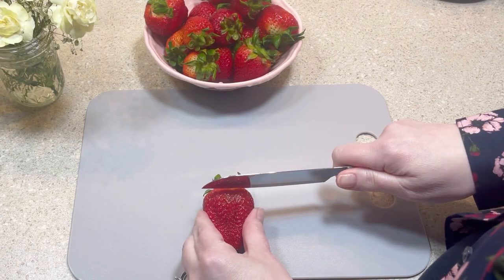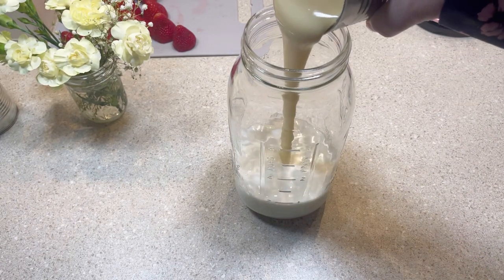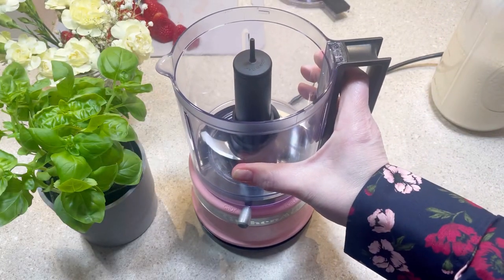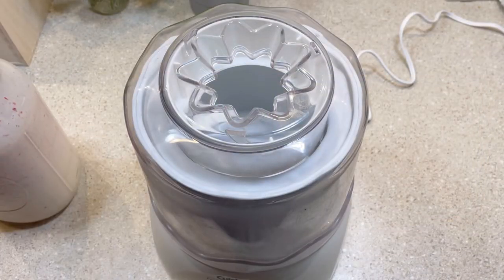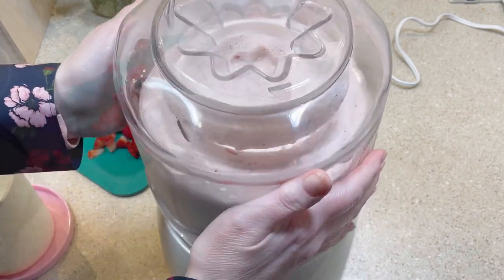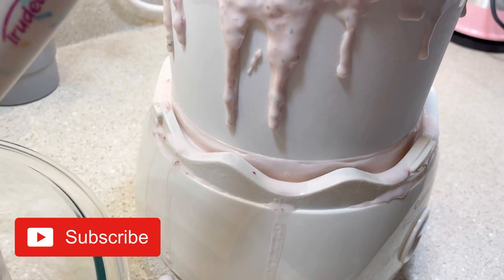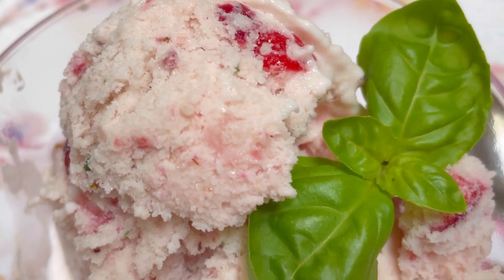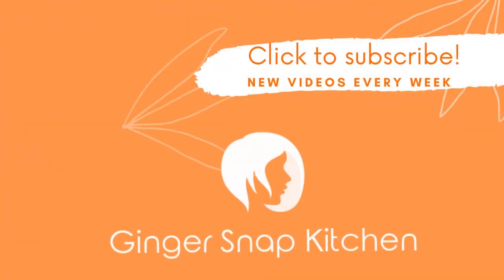Strawberry Basil Ice Cream | Spring Desserts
Thank you so much for stopping by my channel to learn how to make this easy classic recipe for fresh strawberry ice cream (I included basil!).

You can count on me for many meal ideas you can use to get through times when you don’t have a lot of money to spend and also times when you want to impress your friends and family. I have a little something for everyone! Guess which kind this is!

INGREDIENTS (correct amounts)
14 oz. sweetened condensed milk
5 oz. evaporated milk
1 ½ cups whole milk
2 Tbs sugar
⅛ teaspoon table salt
16 oz. fresh strawberries, coarsely chopped
2 Tbs chopped fresh basil
2 Tbs fresh lemon juice

Song: Fields of Hope
Artist: Magnus Ringblom

Song: Dainty Day
Artist: View Points